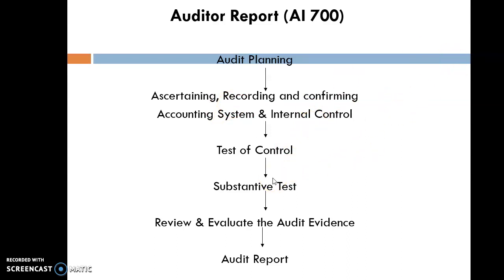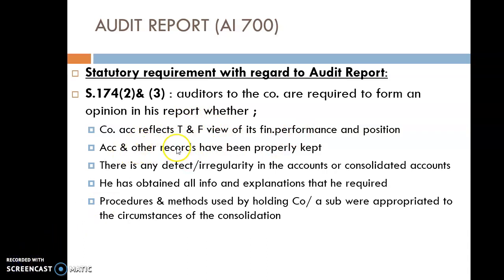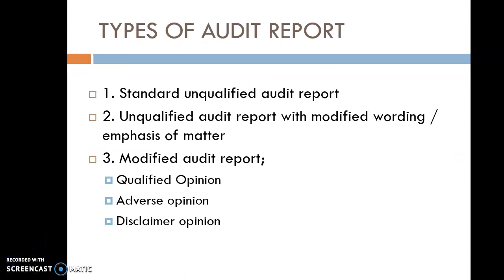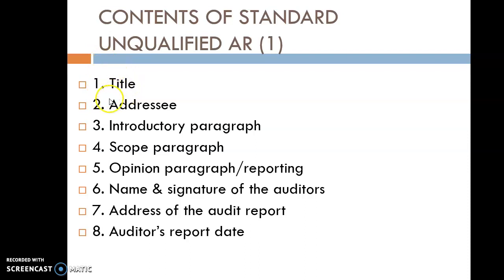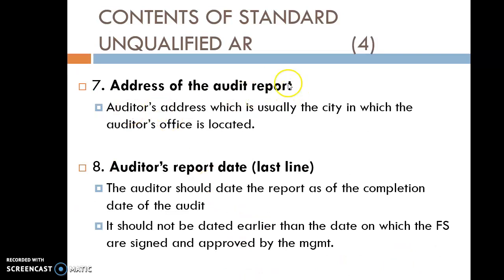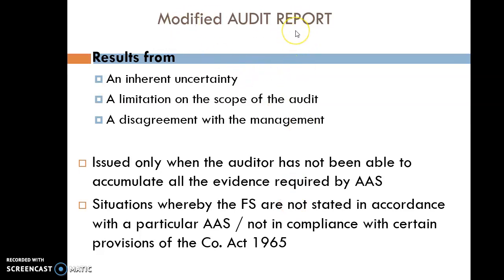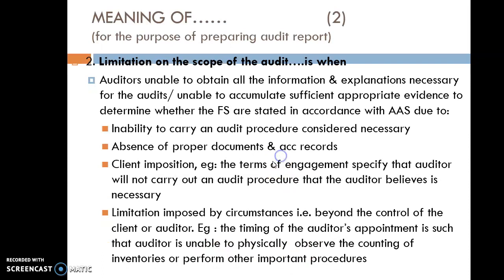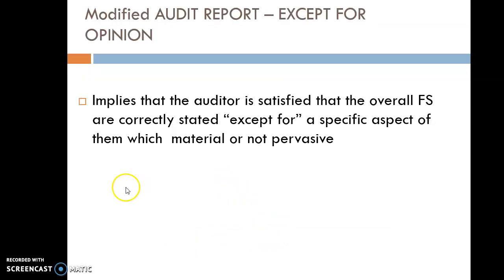Audit Report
Audit report involve unqualified audit report, unqualified audit report with emphasize of matter, modified audit report (qualified, adverse & disclaimer).